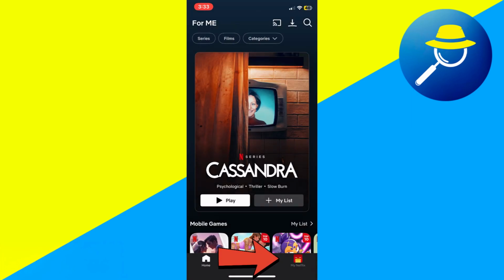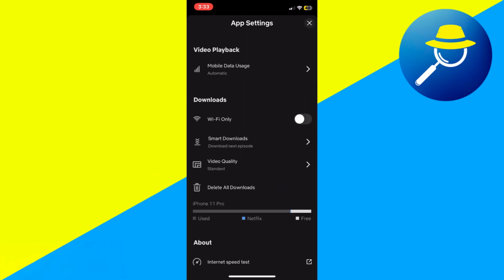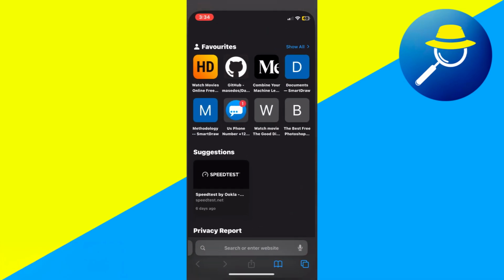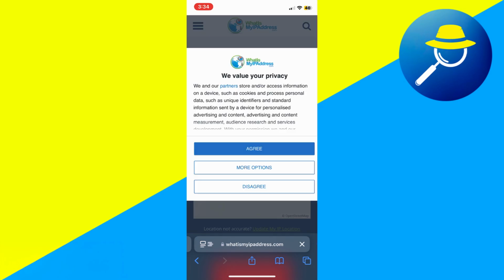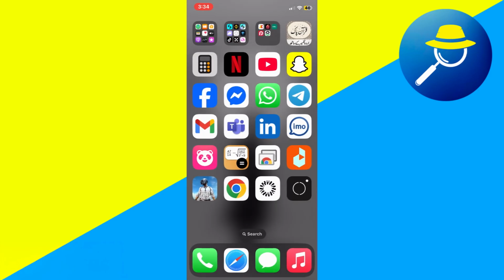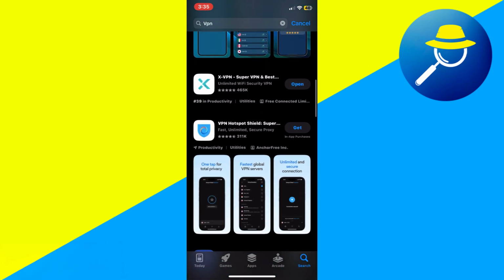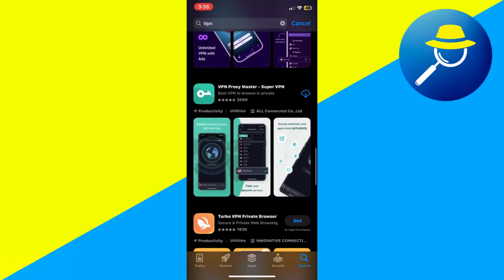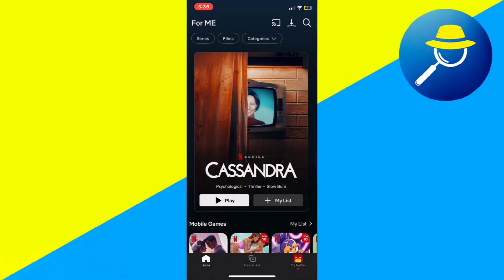How To Change Your Region On Netflix | Updated Method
In this video, I'll show you how to change your region on Netflix using the latest method. Follow this step-by-step guide to access more content from different countries.